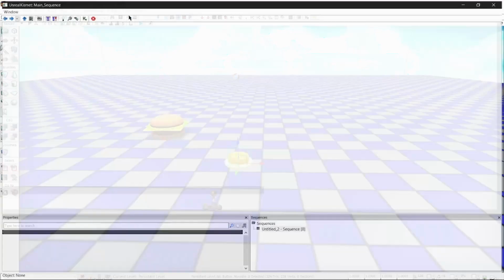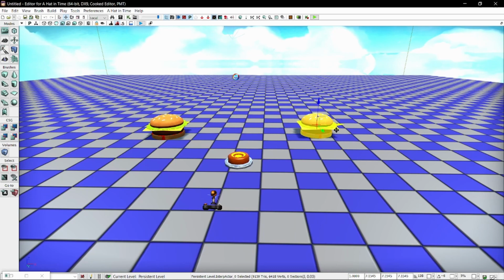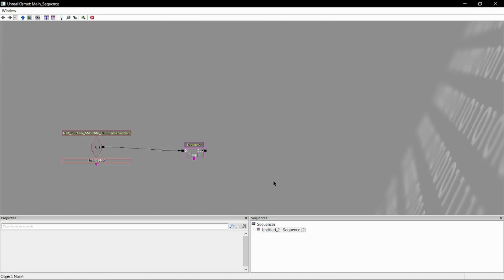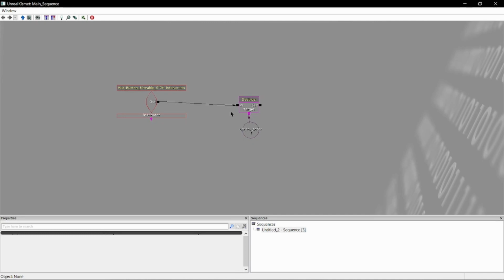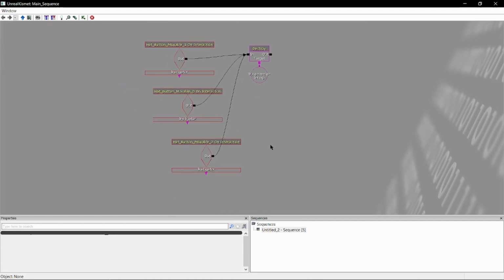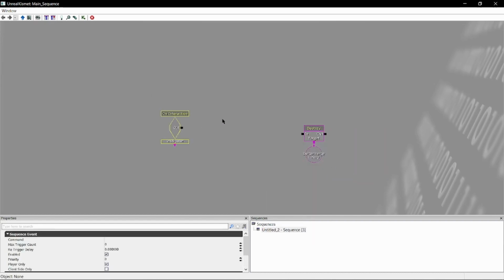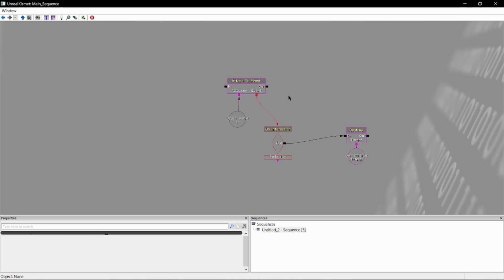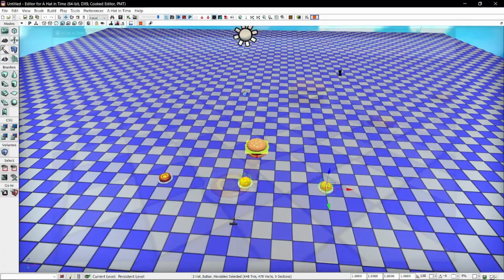Object Lists - Hat in Time Modding Tutorials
A tutorial about object lists, what they are, what they do, and how to use them.